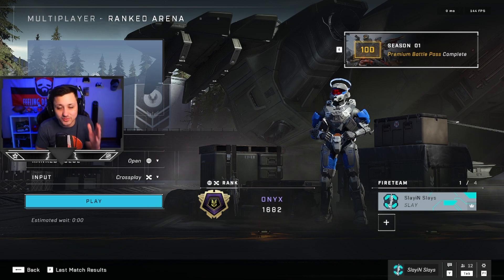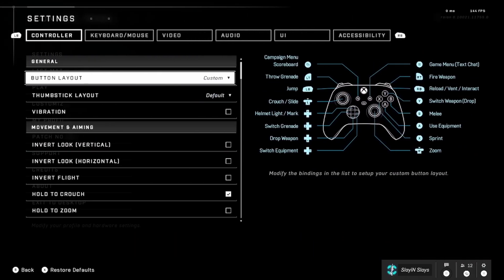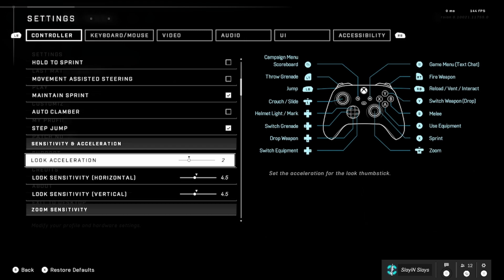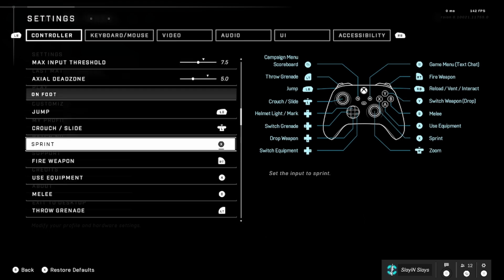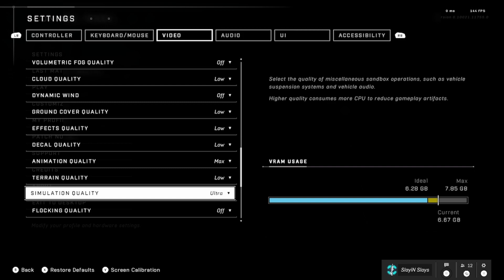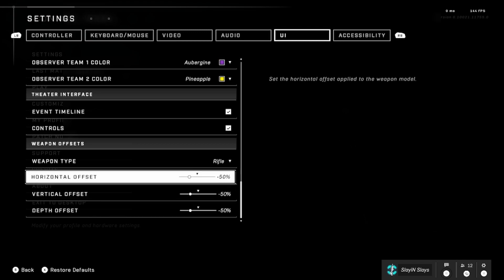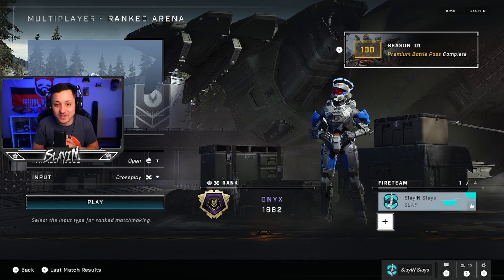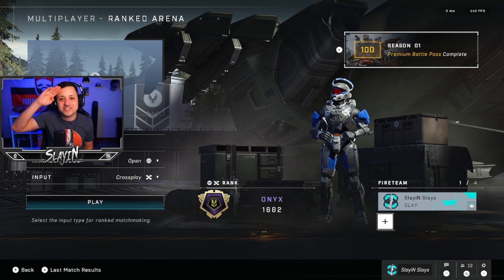BEST SETTINGS IN HALO INFINITE FOR THE ELITE SERIES 2 CONTROLLER! HALO INFINITE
Best settings to use for the elite series 2 controller in halo infinite! Best button layout & button mapping for halo!